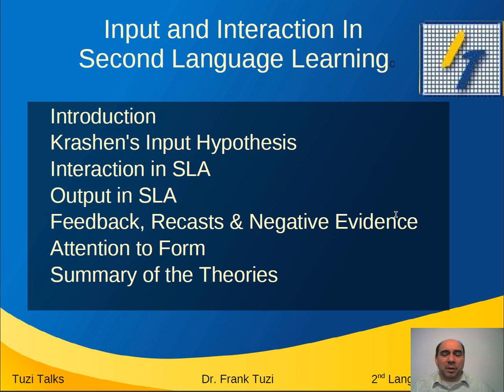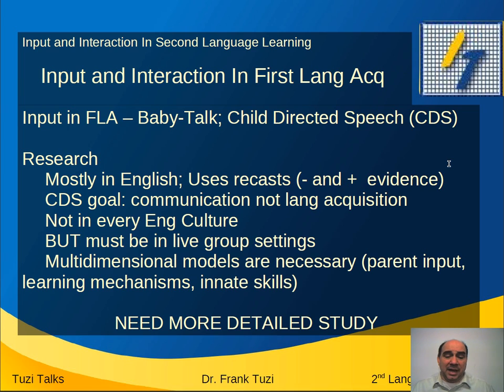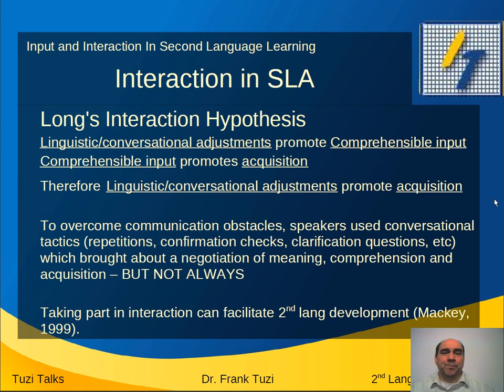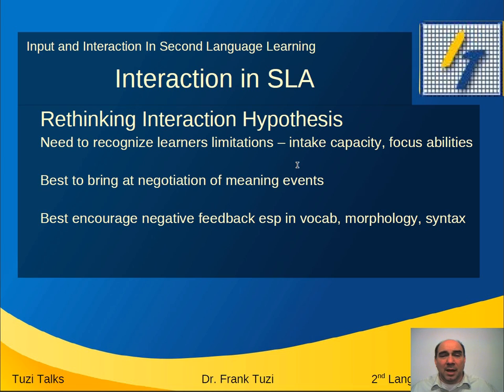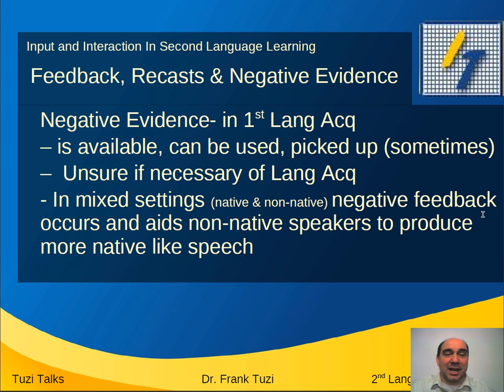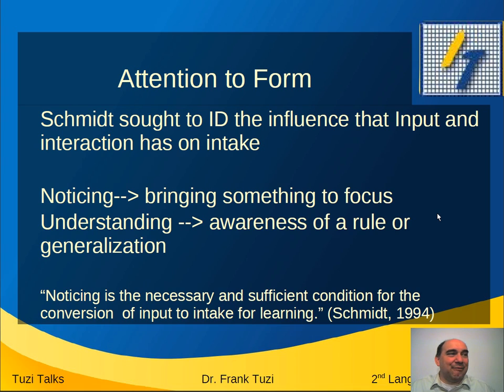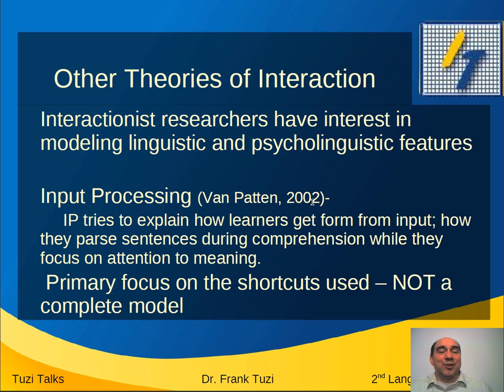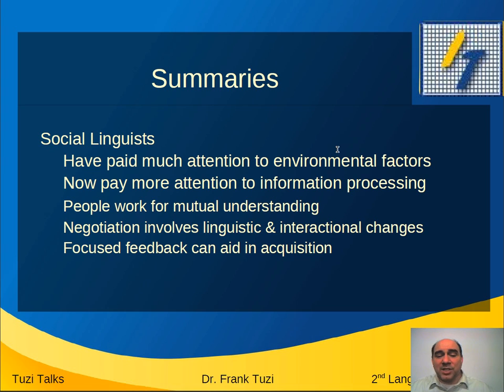Second Language Acquisition: Input Interaction Output (Theories)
A Mini lecture on some interactionist and social theories of 2nd language learning. Theories covered include
Long's Interaction Hypothesis
Swain's Output Hypothesis
Van Patten's Input Processing
Carroll's Induction Learning